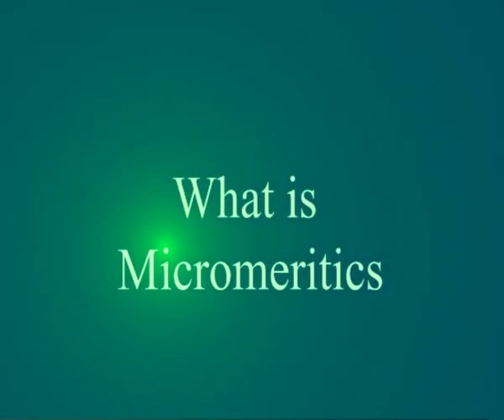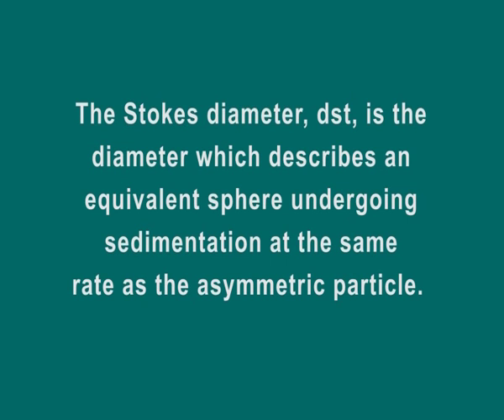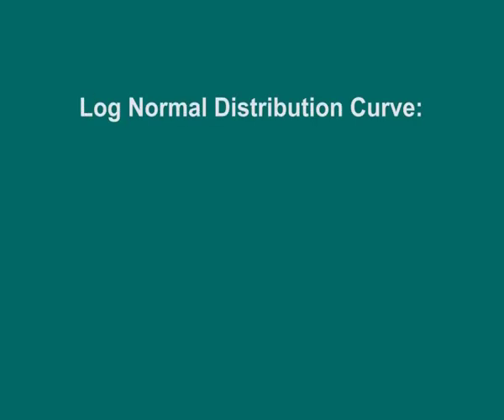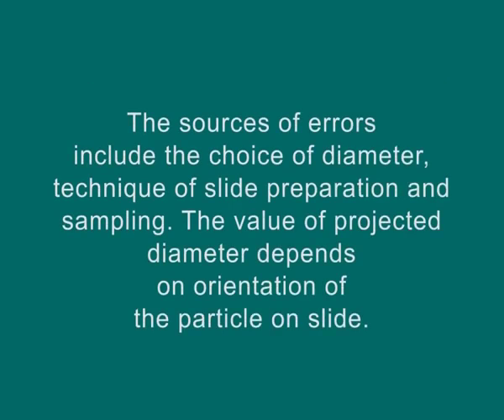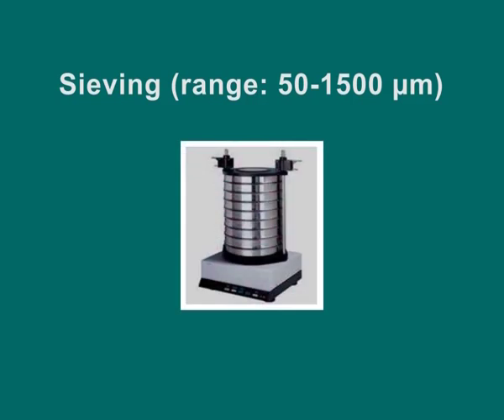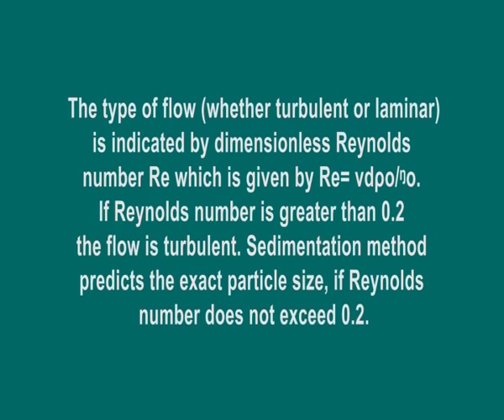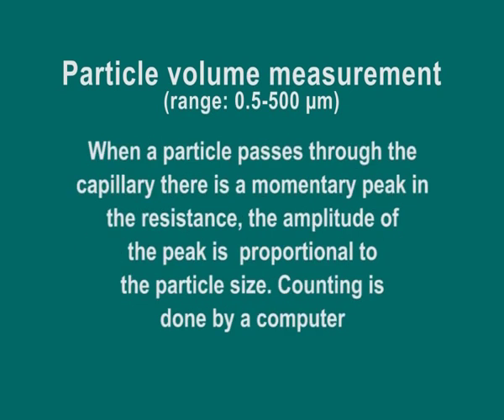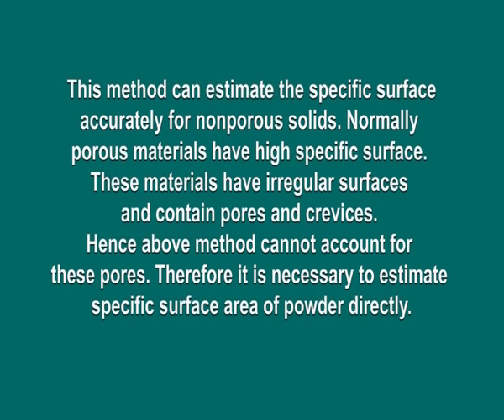Classification of Dosages Forms, Routes of Administration – I Pharmaceutical Additive